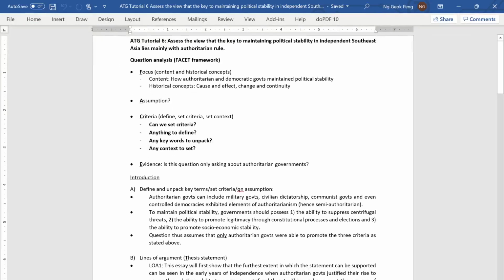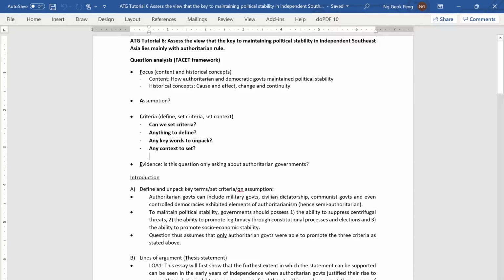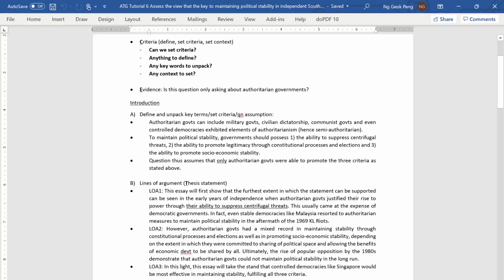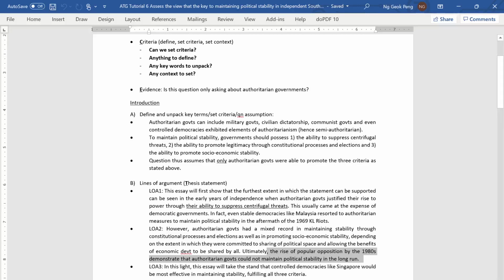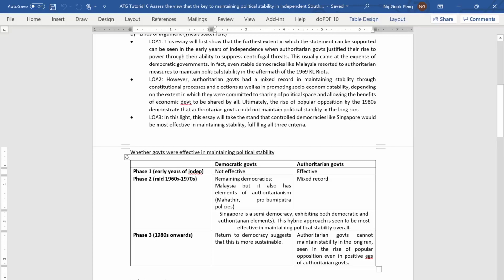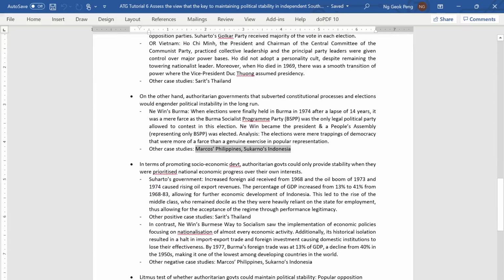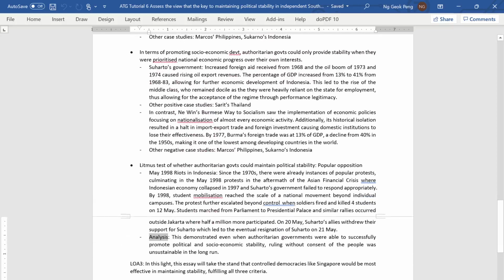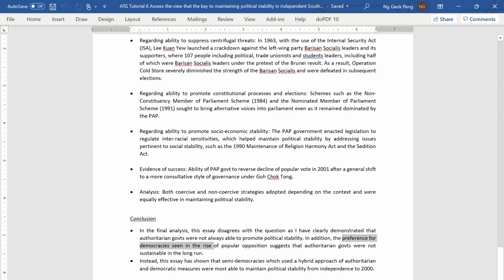August 27, 2022